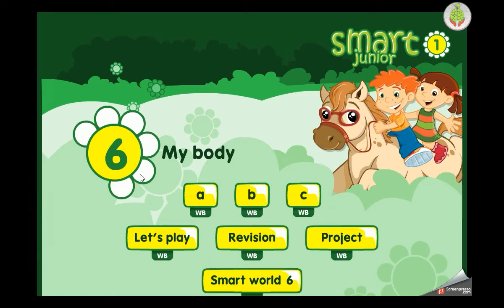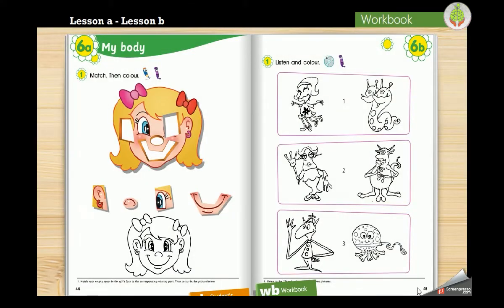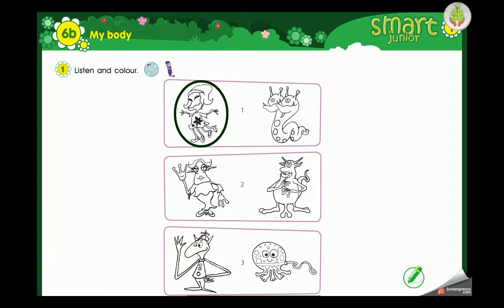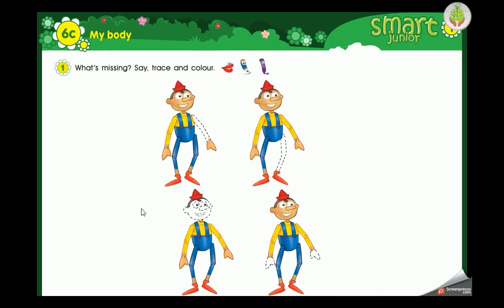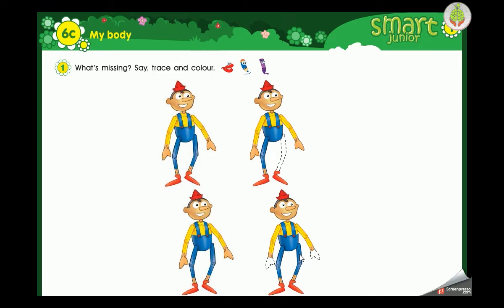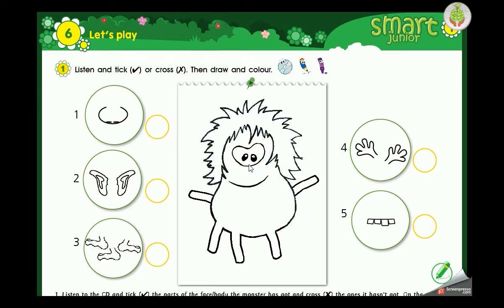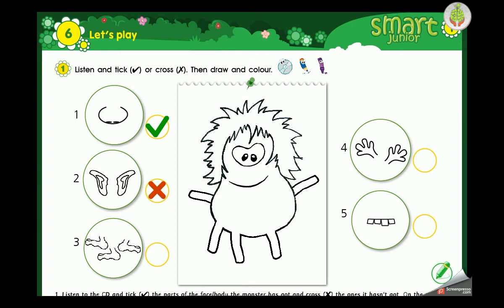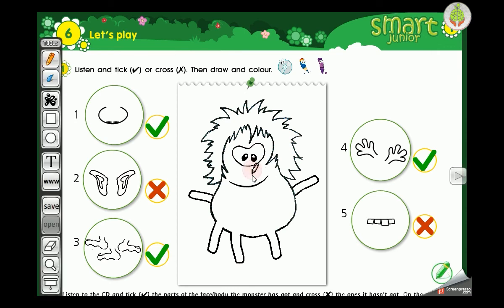Smart Junior 1 Workbook Unit 5 Pg 44.45.46 and.47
شارع فلسطين / تقاطع الصخرة باتجاه القناة - مقابل نادي الكورد الفيليين
  المنصور / ساحــة أبو جعفر المنصور - مدخل حي دراغ
الجادرية / شارع الوزير - قرب جامع الزوية
 كربـلاءالمقـدسة / حي الحسين - خلف متنزه الحسين العائلي